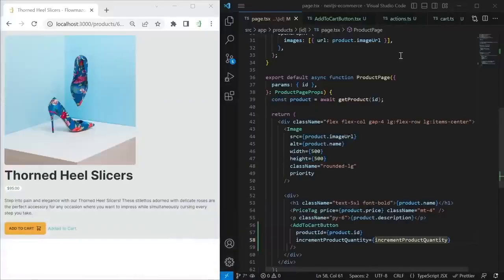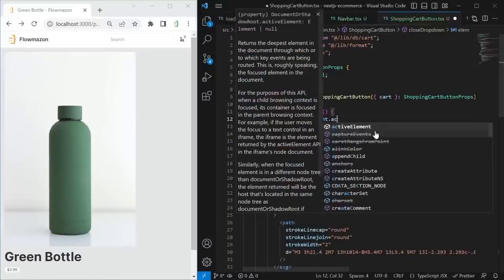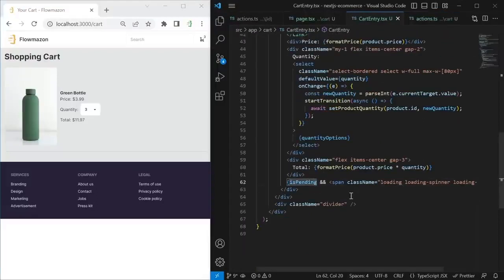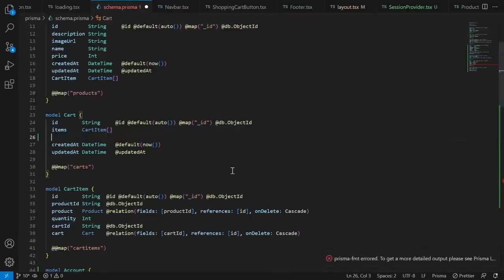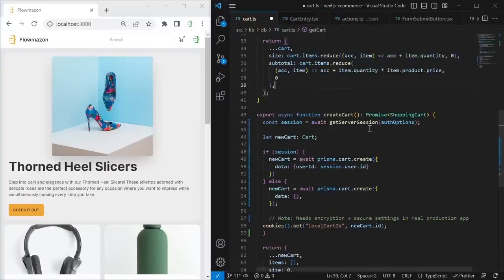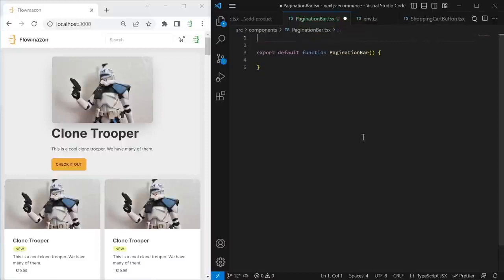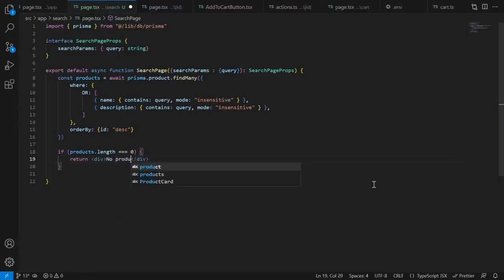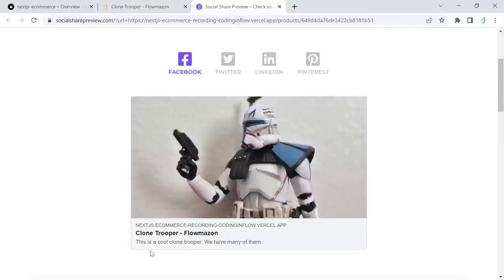Next.js 13 E-Commerce Tutorial - 2of2